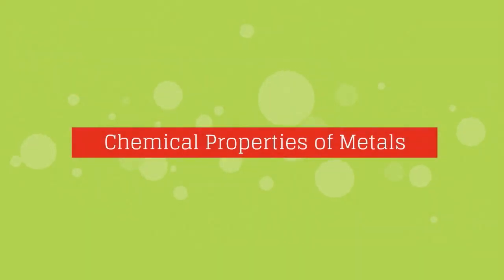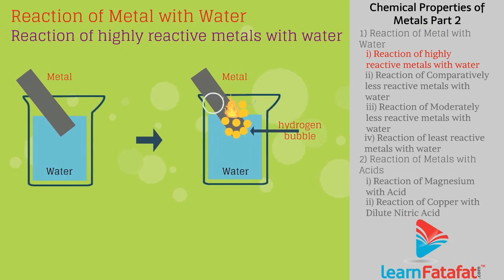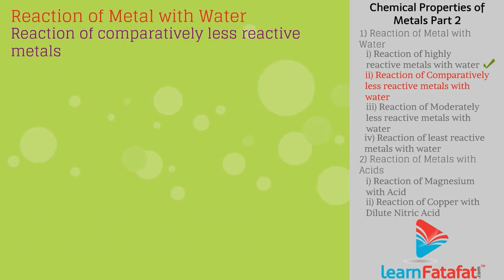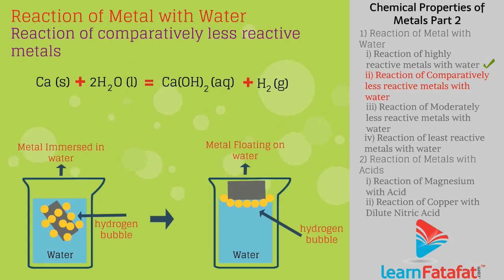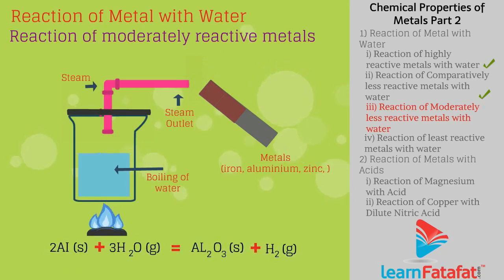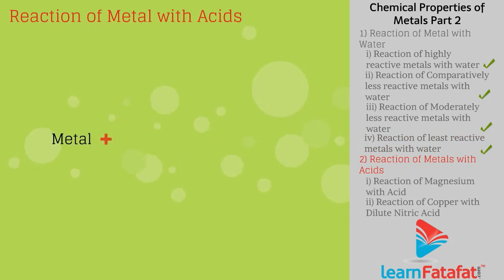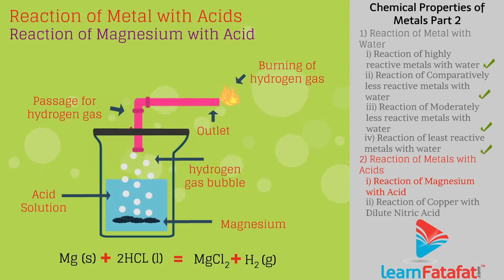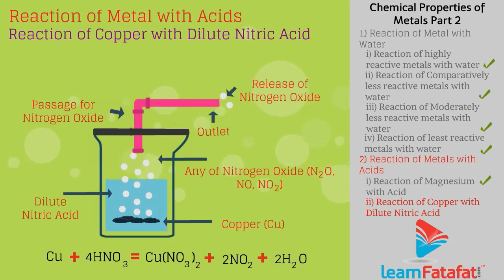Metals and Nonmetals Class 10 Science - Chemical Properties Of Metals Part 2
Reaction of Metals with Water
Metals react with water and produce metal oxide and release hydrogen gas. These metal oxides if dissolves in water forms metal hydroxides.
Metal + Water → Metal oxide  + Hydrogen
Metal oxide + Water → Metal hydroxide

Reaction of highly reactive metals with water -
Some metals such as sodium, potassium react violently with water and the hydrogen released immediately catches fire.
Reaction of comparatively less reactive metals -
When calcium reacts with water it produces calcium hydroxide and when magnesium reacts with water it produces magnesium hydroxide. In both reaction the hydrogen gas released stick to the metal surface thus metal floats on water.
Reaction of moderately reactive metals with water -
Metals like aluminium, iron and zinc react only with steam to form respective metal oxides.
Reaction of least reactive metals -
Metals such as lead, copper, silver and gold do not react with water at all.
Reaction of Metals with Acids -
Generally metals reacts with acids to form salt and releases hydrogen gas.
reaction of Magnesium with acid
Most Metals like magnesium reacts with acids to form salt and releases hydrogen gas which is tested by burning.